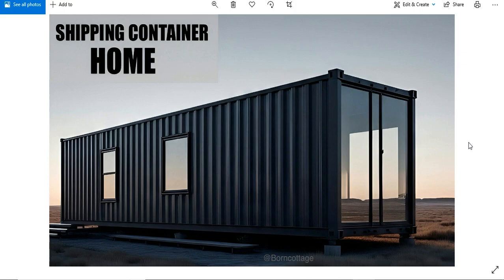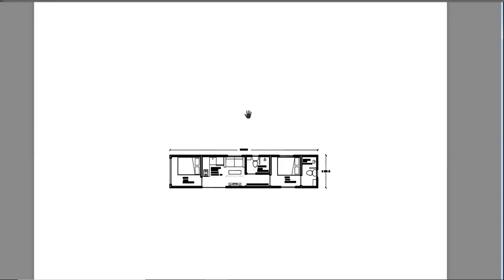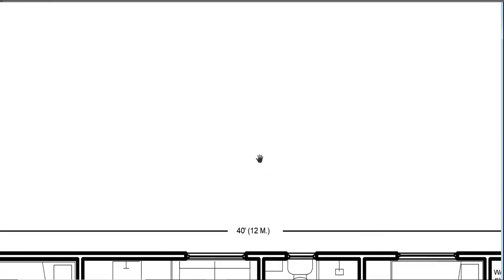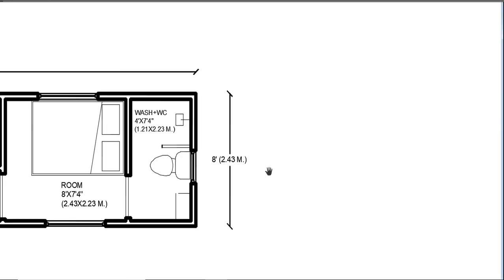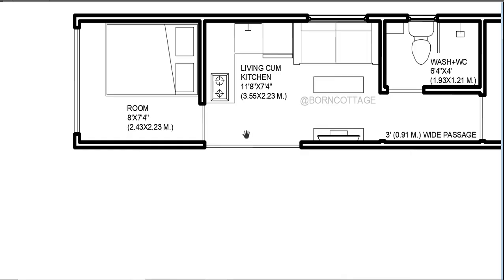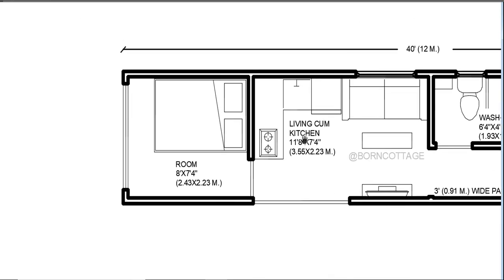Shipping Container Homes | 2 Bedroom House Design with 40ft Shipping Container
2 Bedroom 40 Ft Container Home | Tiny House Living
2 Bedroom House
Shipping Container Homes Design